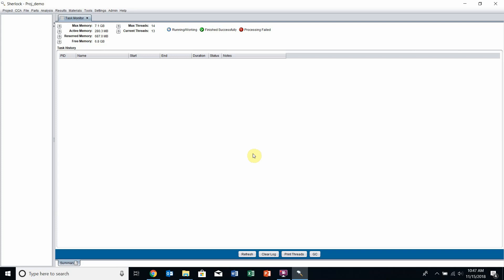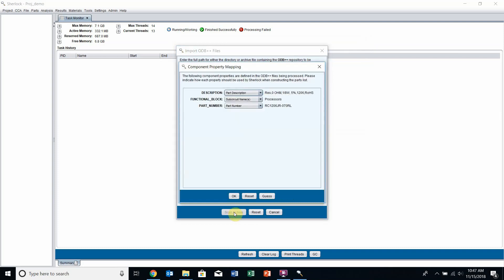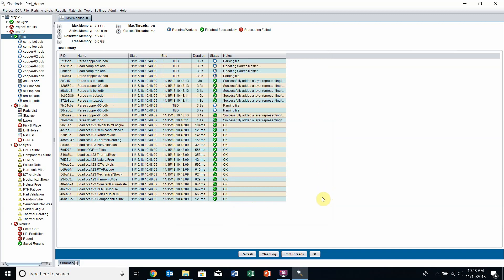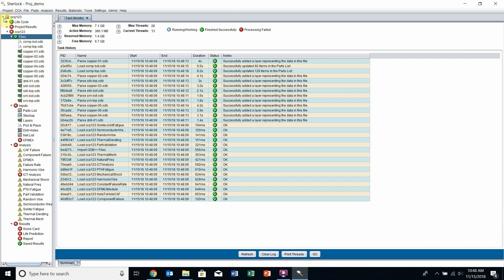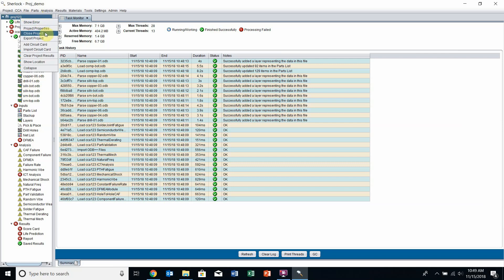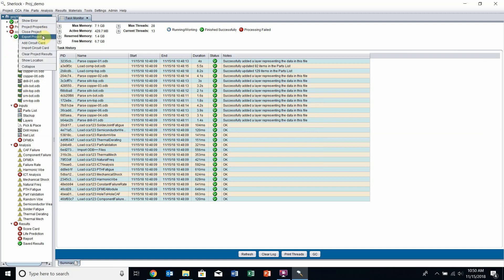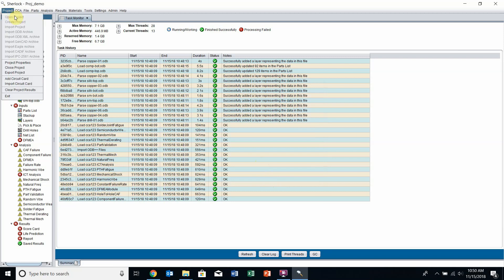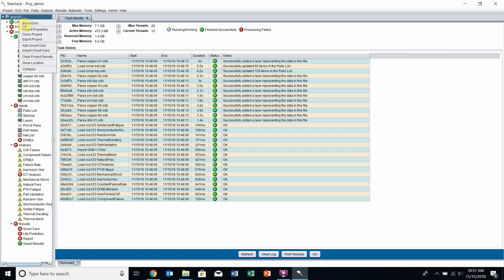How to Import a ODB++ file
How to import and utilize ODB++ files in Sherlock analysis.